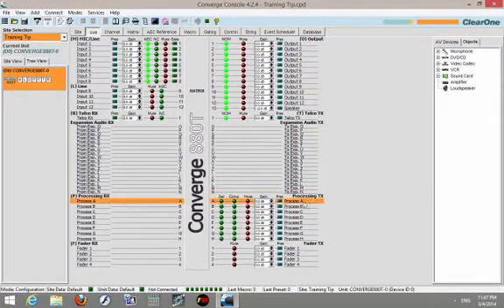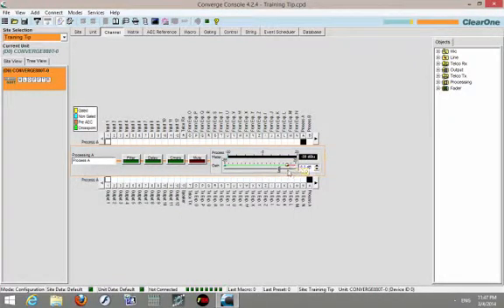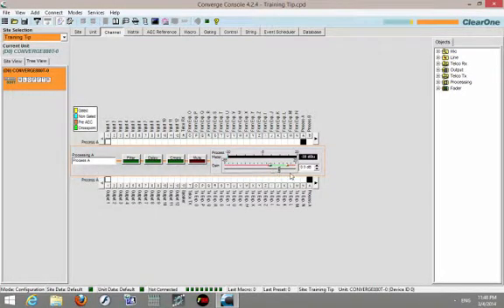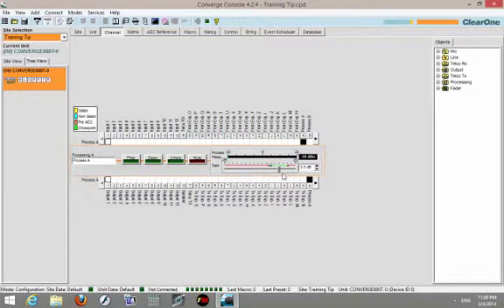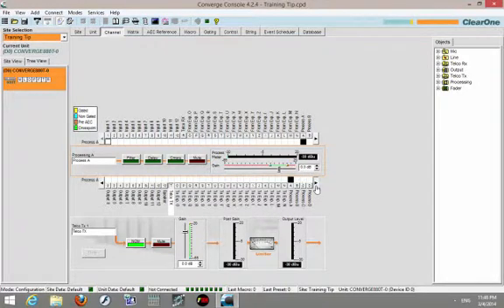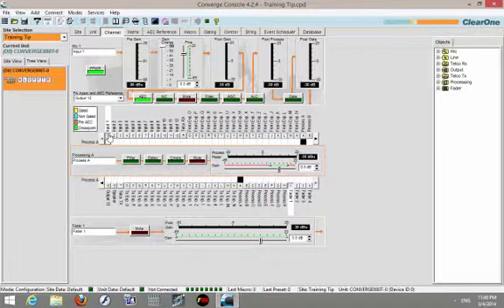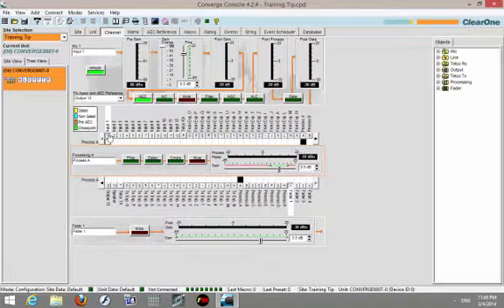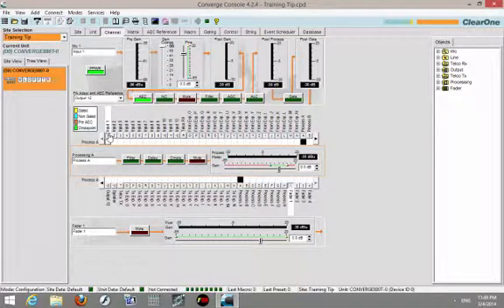ClearOne Training: Min Max Tabs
ClearOne Training - Using the Min Max Tabs in the processing channel.